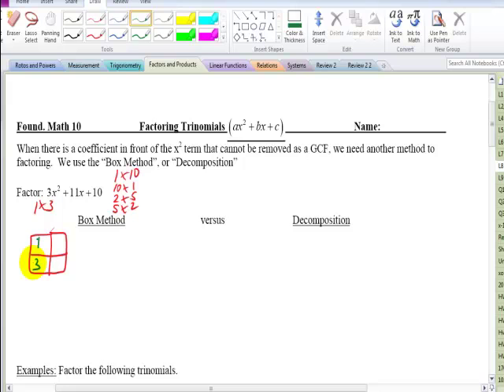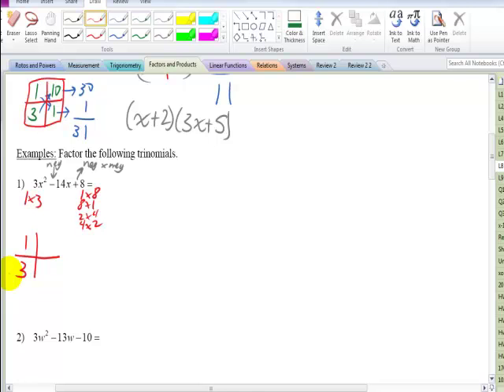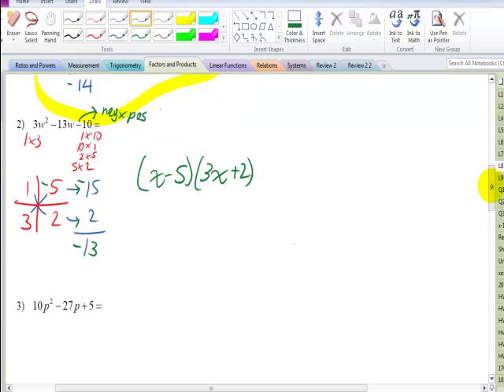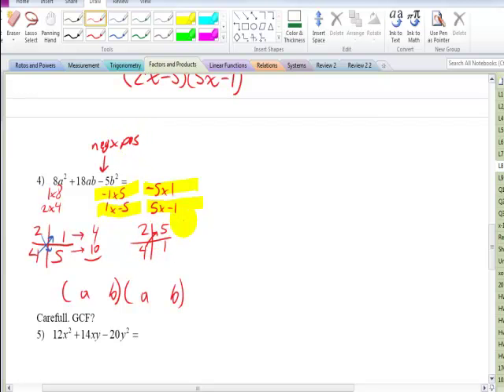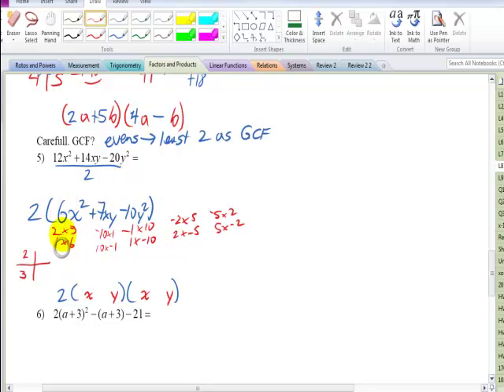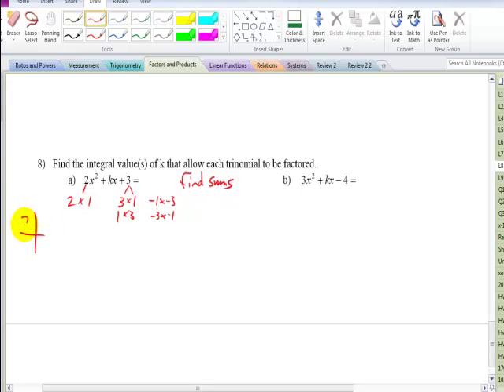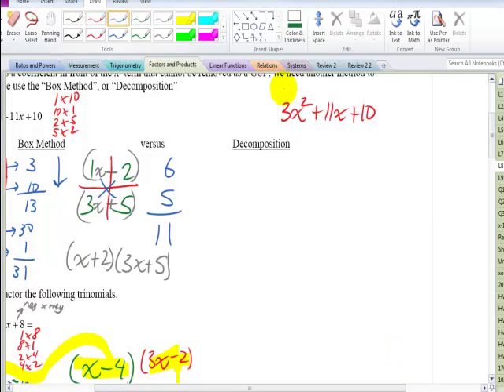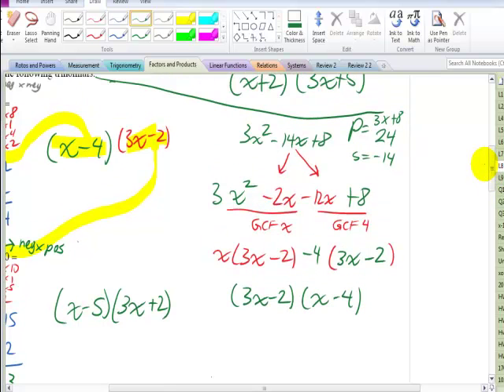U4L8 Factoring Harder Trinomials without Tiles